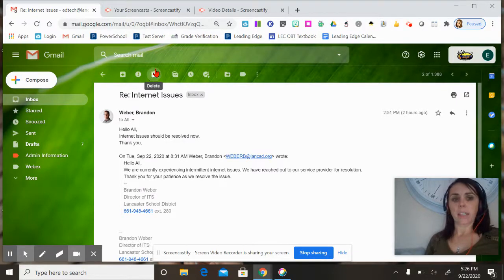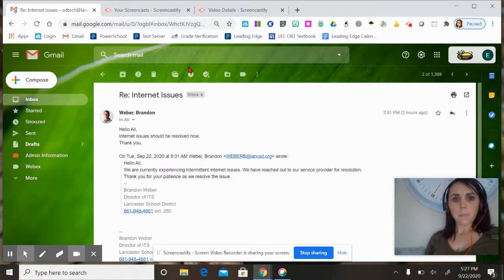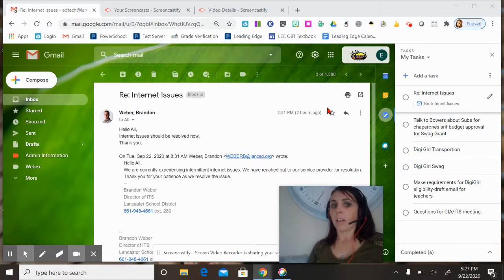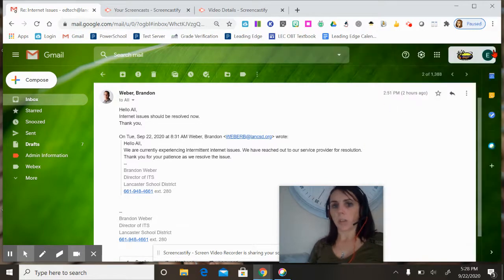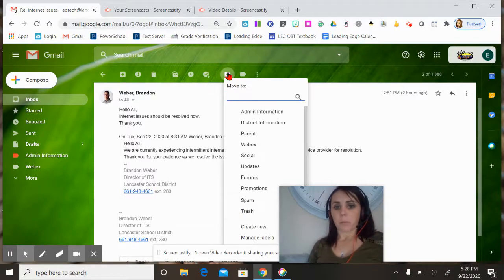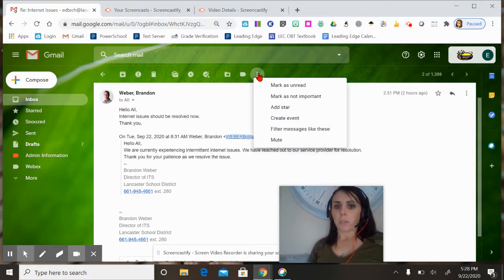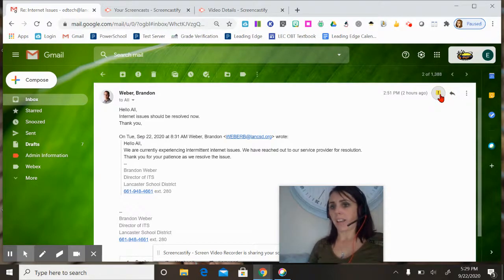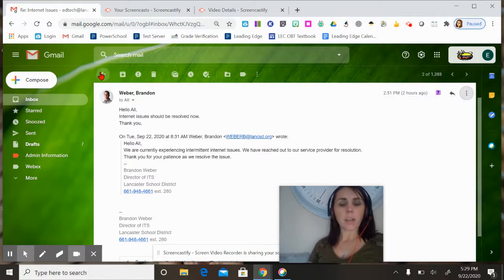Gmail Overview 5/6-Inside an Email